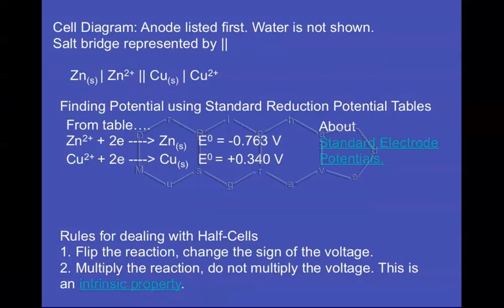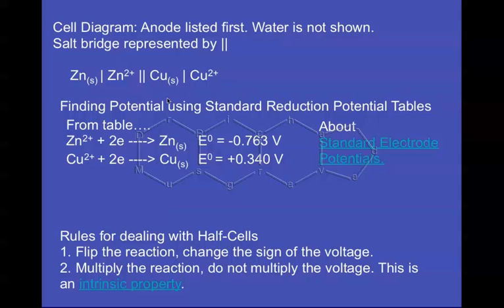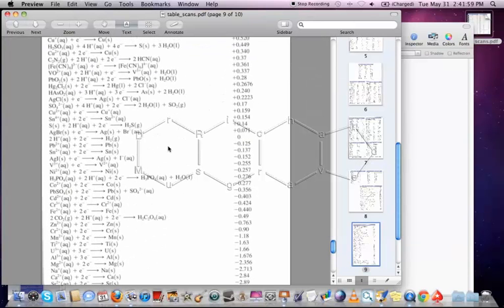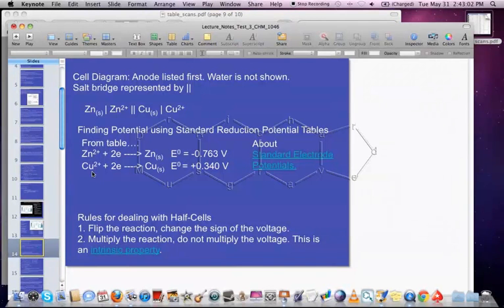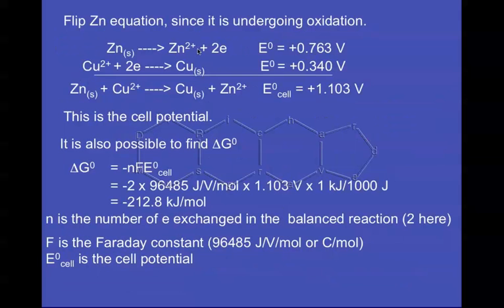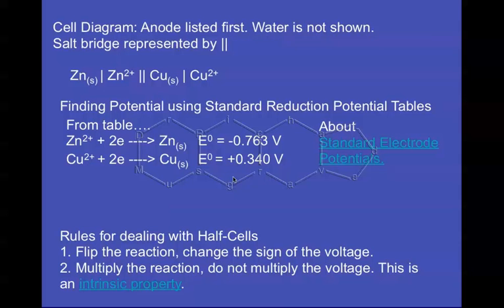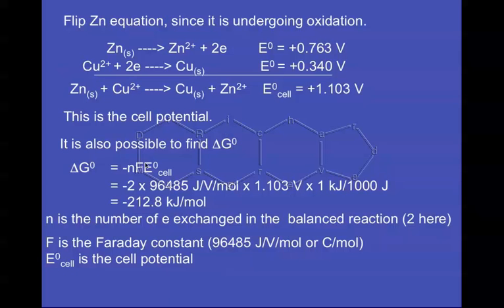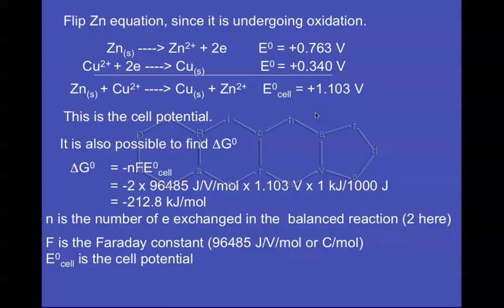Introduction to Electrode Potentials